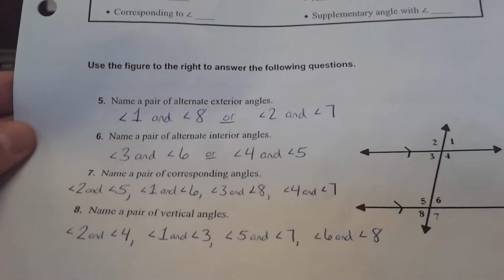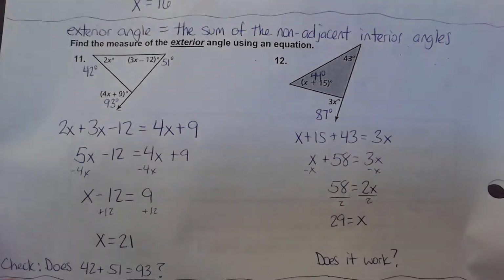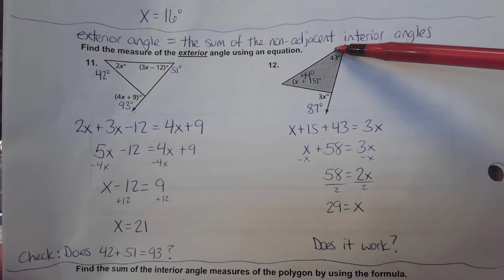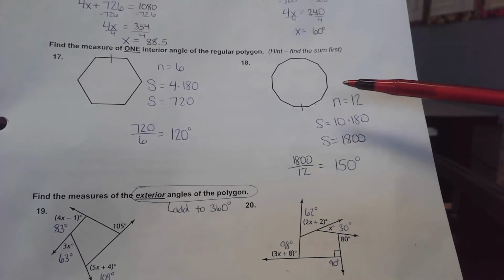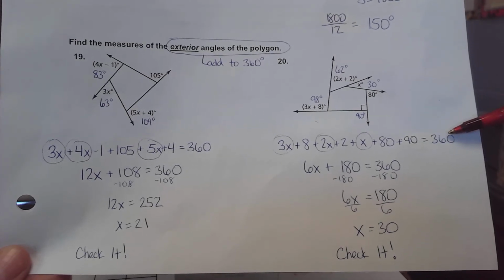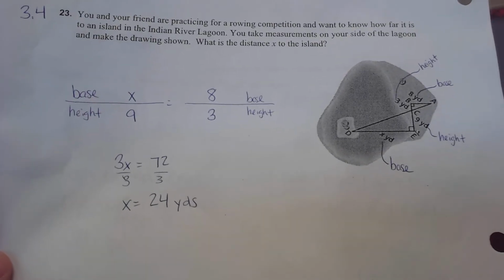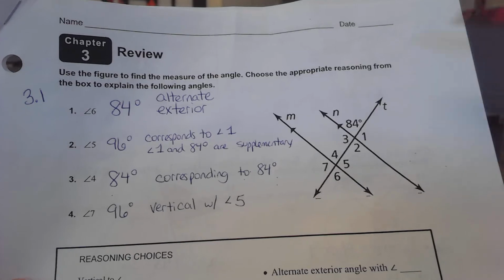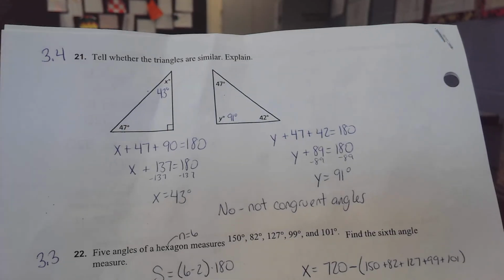Chapter 3 Review - Pre-Al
Pre-Al Chapter 3 Review Video